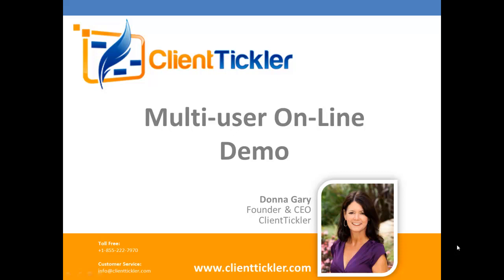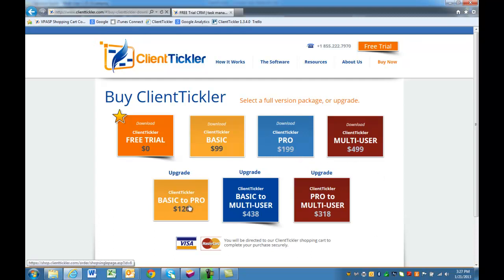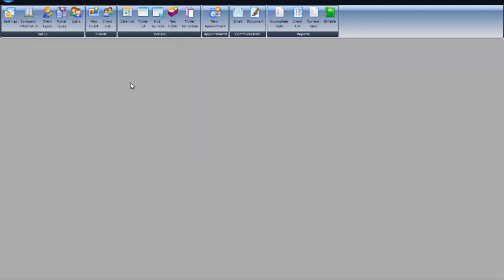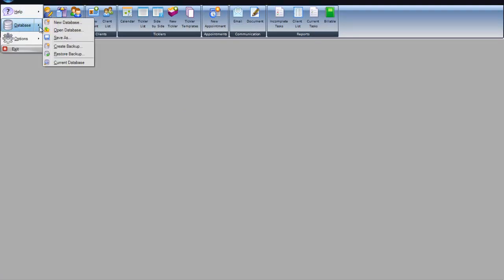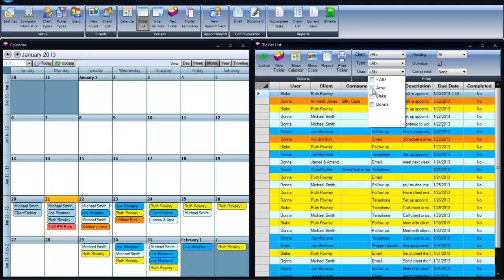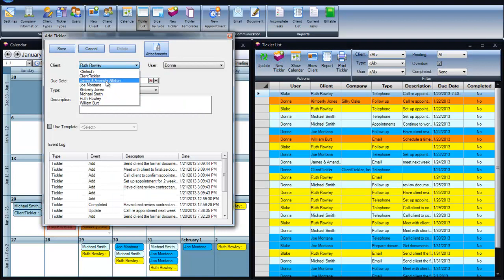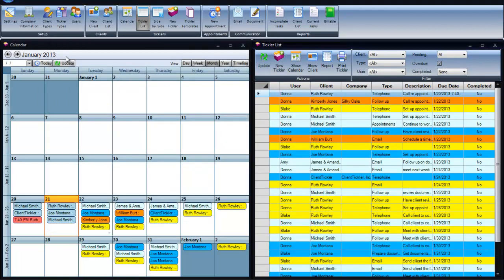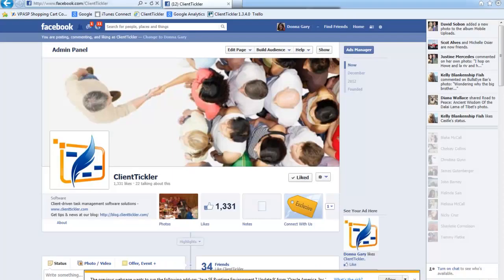Multi-User Demo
ClientTickler has a Basic, Pro and Multi-User Version.  This demo is an overview of the Multi-User Version